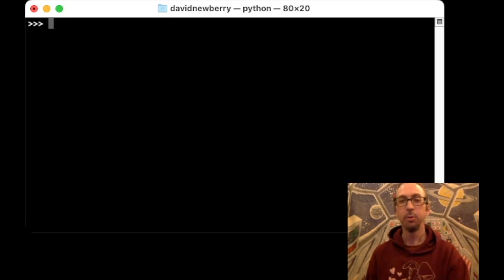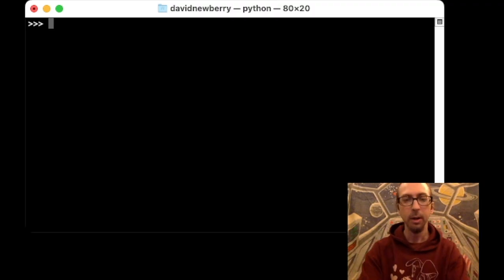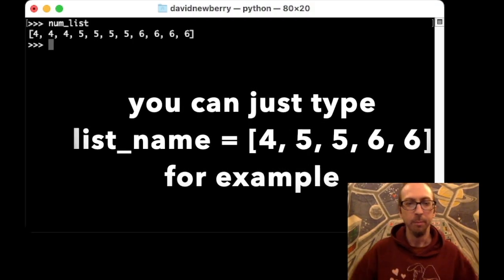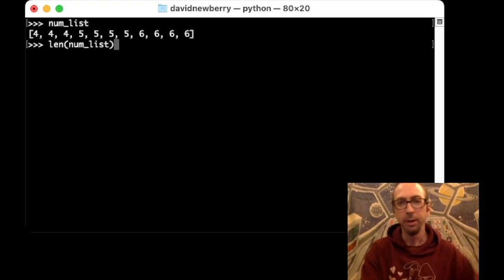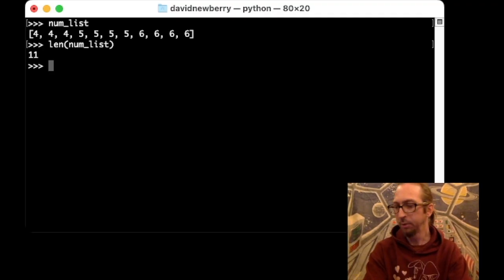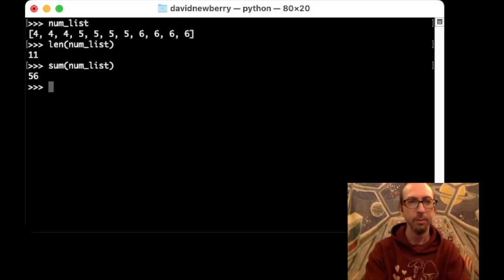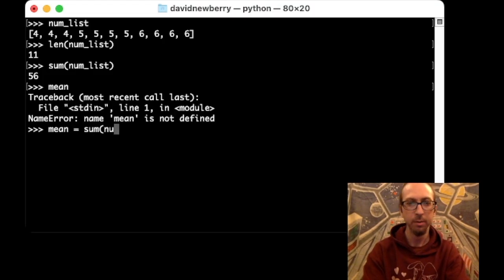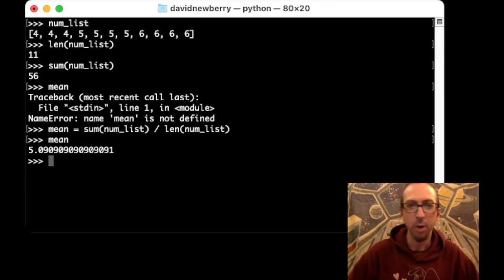Python Playground: lists - Using len() and sum() to find the mean (average) clip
In which I discuss using len() and sum() to find the mean (average) of a list of numbers.